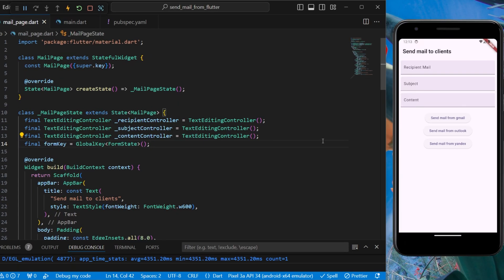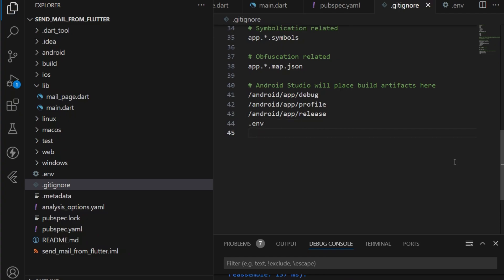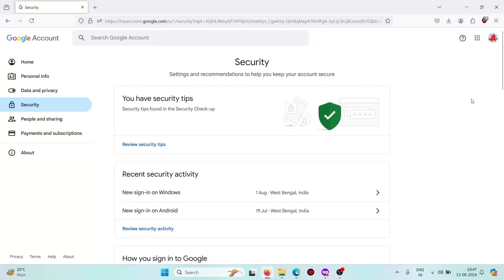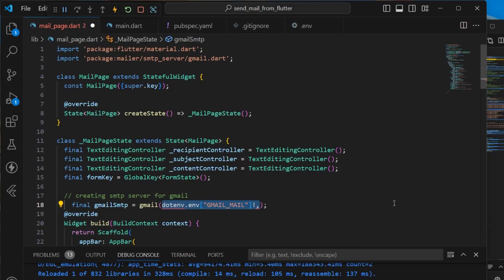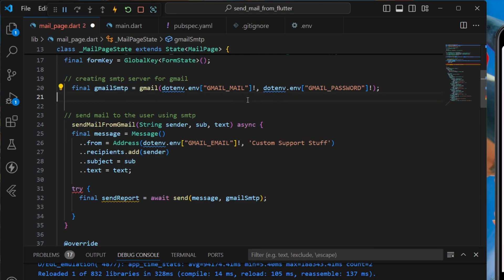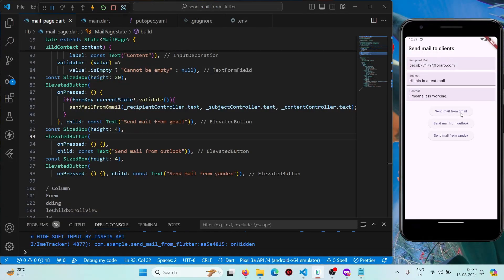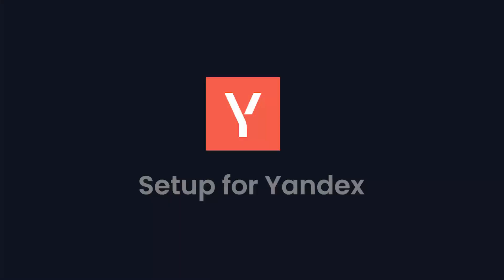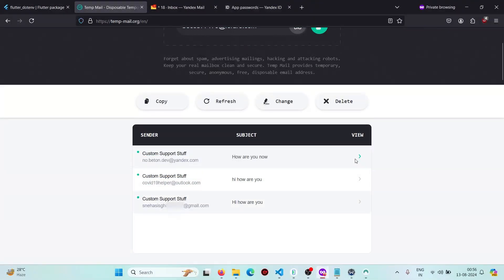Send Mail to users using SMTP from flutter app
Ever wondered how to integrate seamless email functionality into your Flutter app? Look no further! In this tutorial, we're breaking it down step by step, empowering you to send emails like a pro. Here's what you'll uncover:

⏳ Timestamps:
00:32  - Add required packages
02:11 - Setup for Gmail
08:08 - Setup for Outlook
09:12 - Setup for Yandex

🔧 What You'll Learn:
-  Integrate essential packages seamlessly.
-  Implement logic to send emails through Gmail, Outlook and Yandex, covering major email providers.
- Gain crucial insights and notes to ensure your emails land right where they should.

📧 Why Email Matters:
Effective email communication can transform your Flutter app! Whether it's newsletters, user notifications, or dynamic content, mastering this skill opens doors to enhanced user engagement and interaction.

Ready to harness the power of Flutter for direct email communication? Let's dive in and unlock the secrets of effective email sending in your app! 💌🚀

You can use this source code if you get stuck.

🔔 Stay Updated:
Don't miss out on valuable insights and techniques to boost your app development journey.

Join us on this email-sending adventure in Flutter. Let's craft apps that communicate seamlessly and captivate users effortlessly! 💻✉️🌟